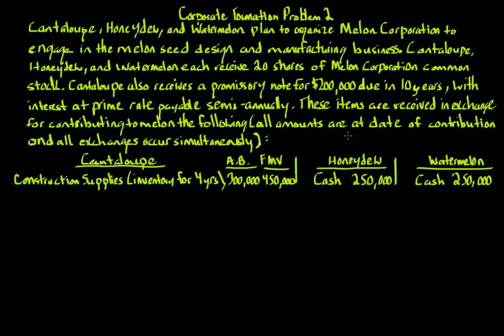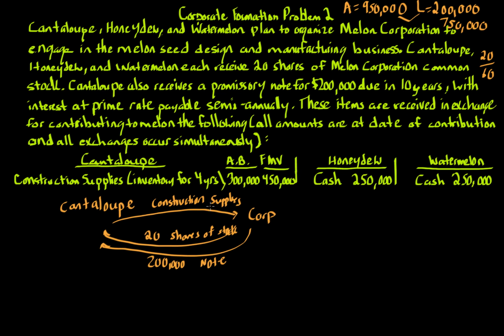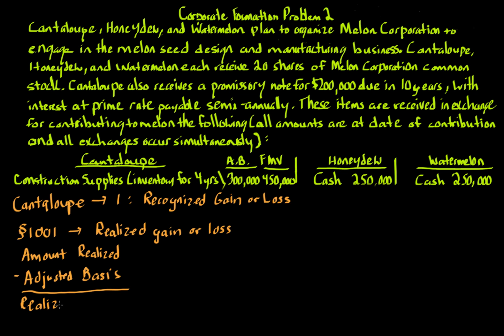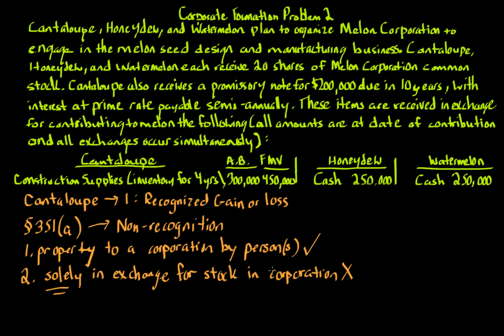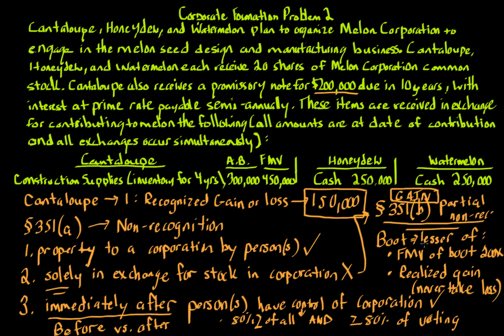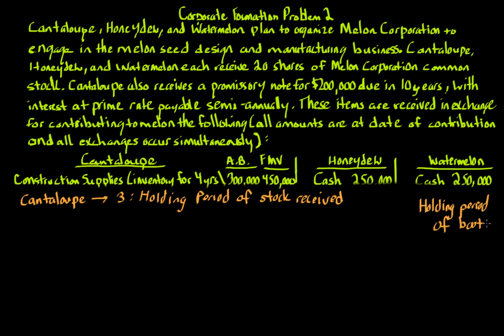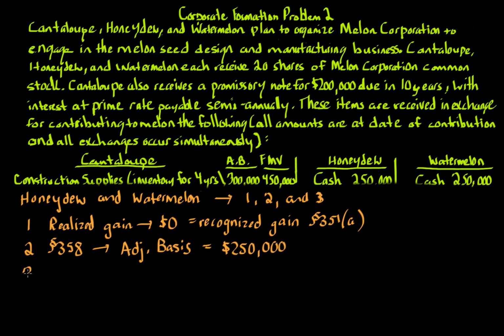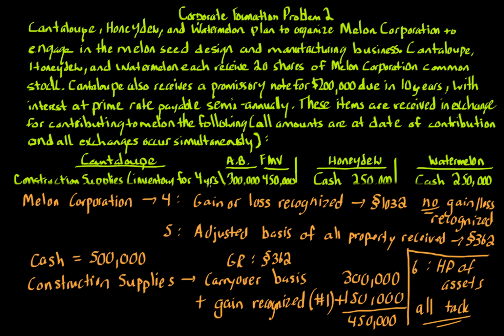Corporate Formation Problem 2